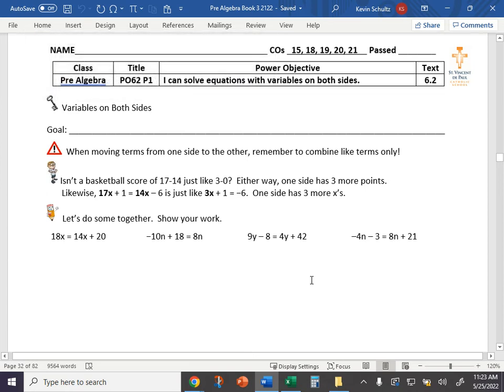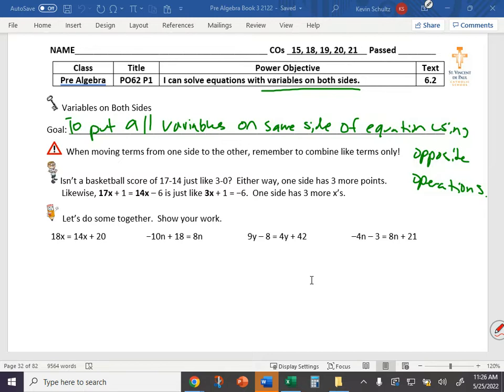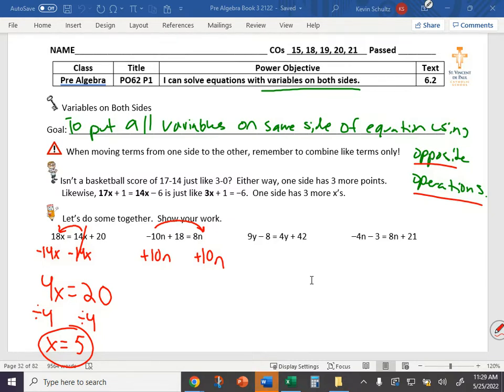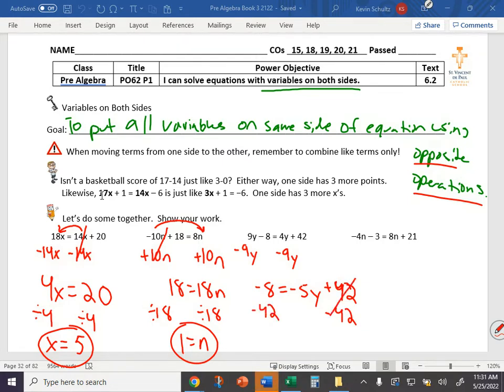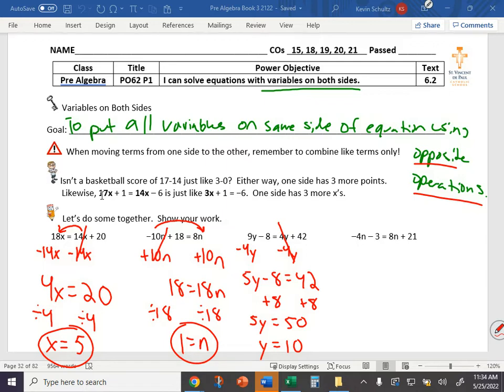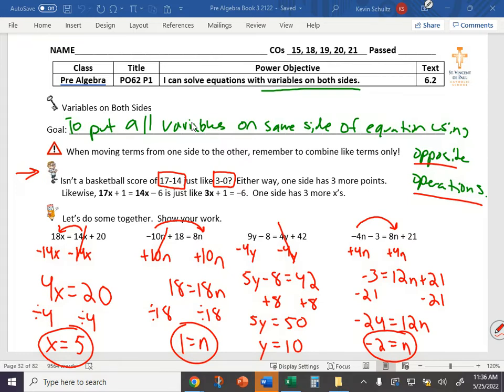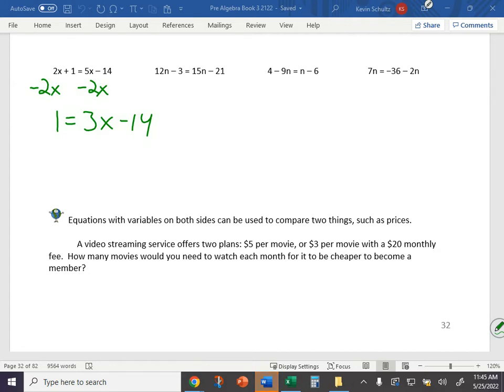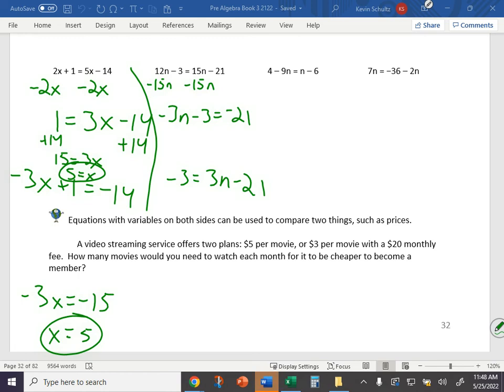Pre Algebra 5/25/22 PO62 P1...Variables on Both Sides